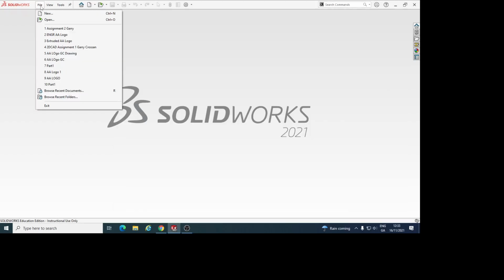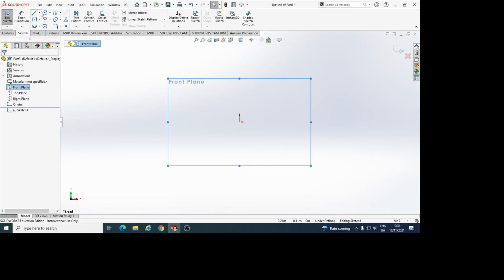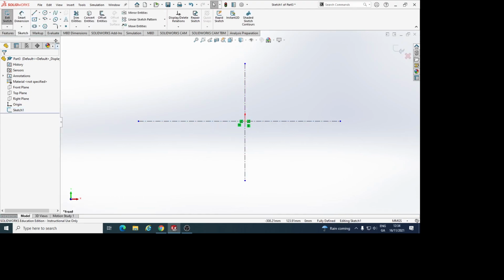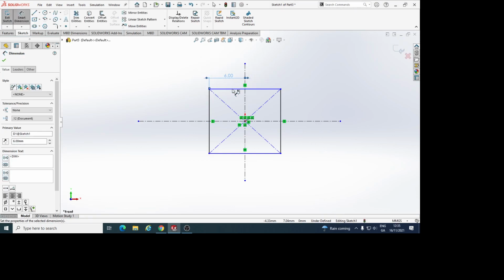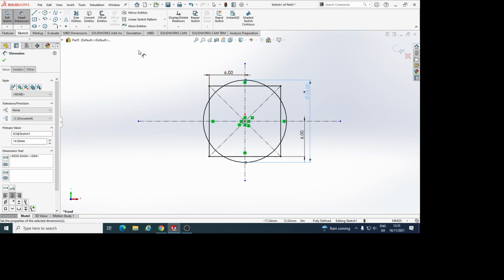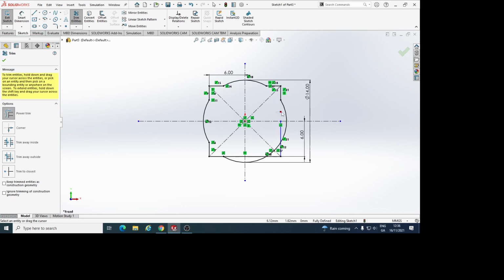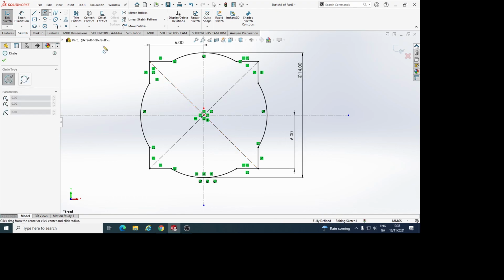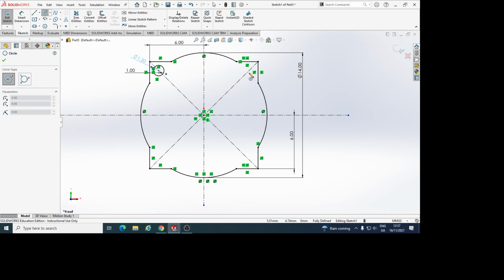Assignment 2 - Sheet 2 - Drawing the Gasket - Part 1